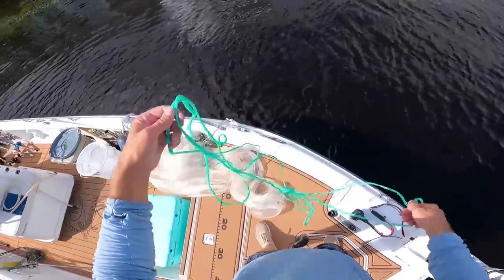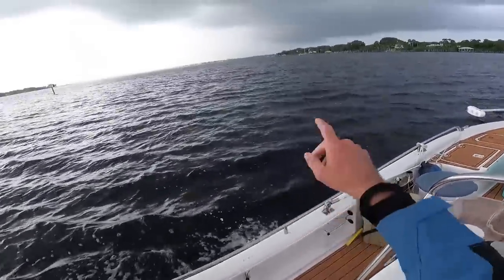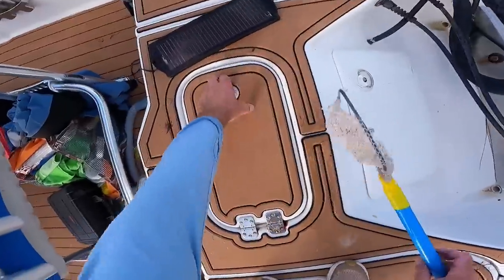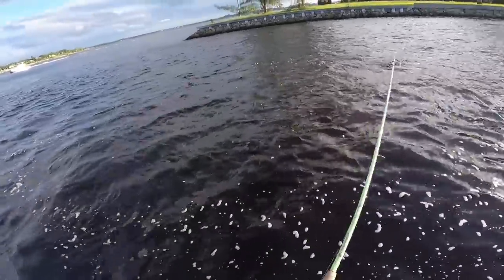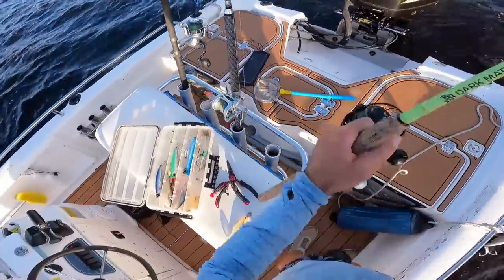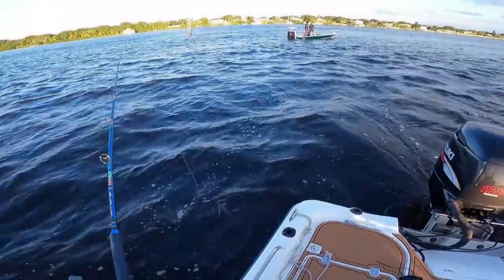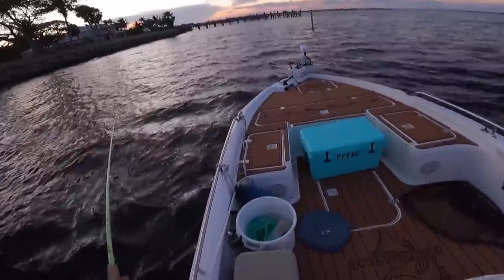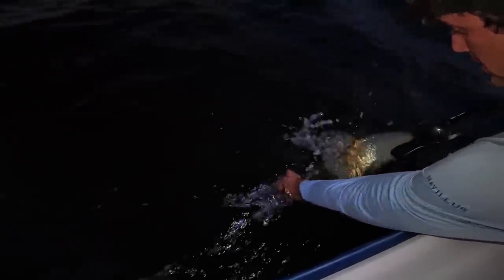Fishing For Silver - Tidal River Slam!!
In this video on this day I went out for Tarpon and luckily caught one! As well as some Snook and Jack Crevalle so it made for a nice quick trip on the river in the boat.

Tight Lines,
Rich

My shoes, Columbia water/boat shoes

Green rod is a Dark matter Fishaholic Prototype (coming soon)